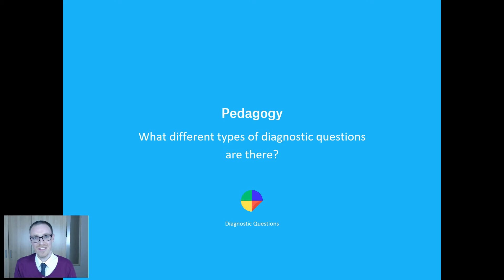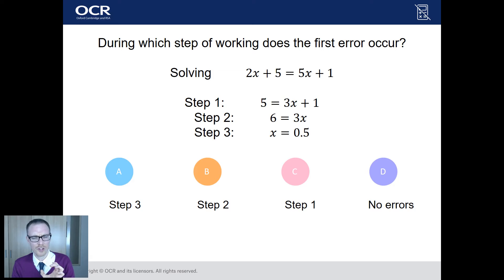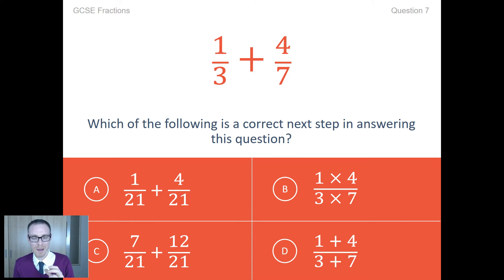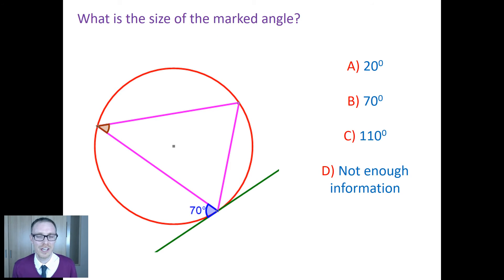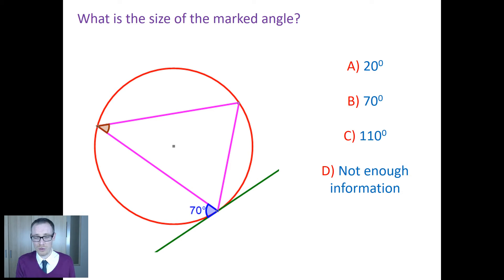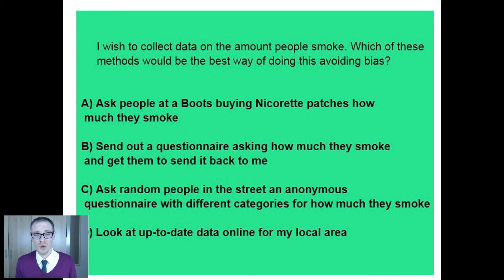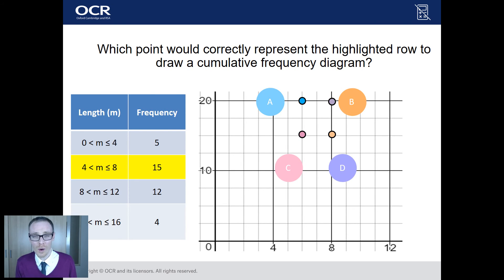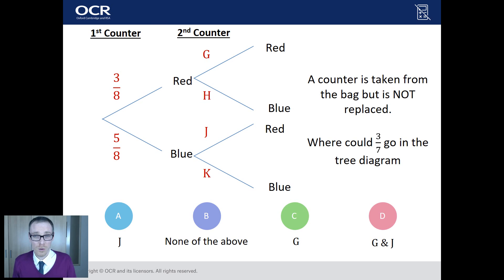What are the different types of Diagnostic Questions? - Diagnostic Questions Pedagogy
With a little bit of imagination, it is possible to write a wide variety of styles of diagnostic questions. I share some of my favourites in this video.